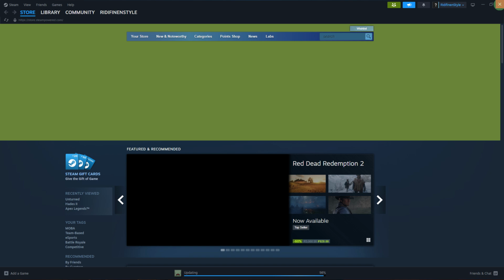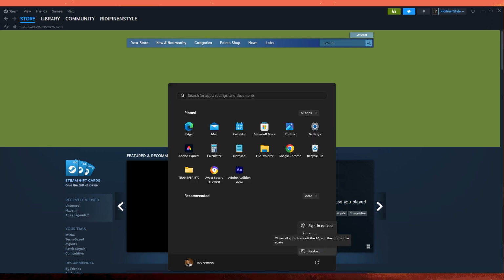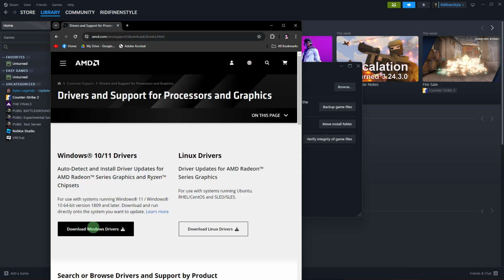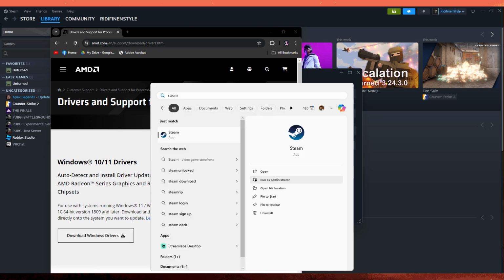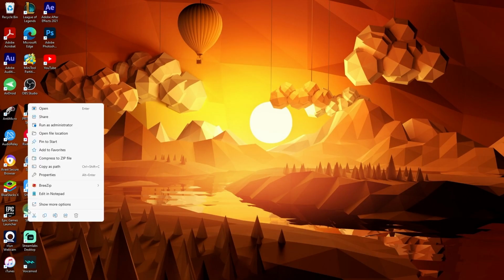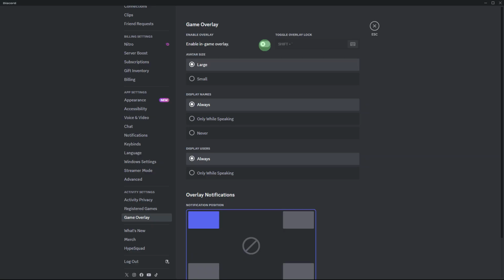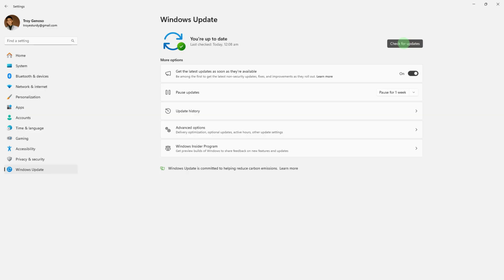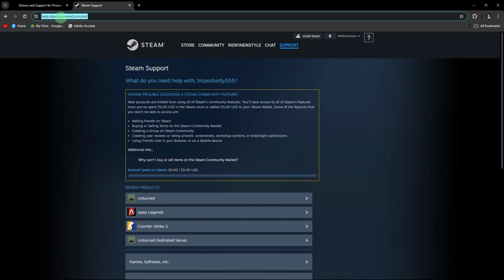How To Fix A Steam Game That Won't Launch (Step-by-Step Solution)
This tutorial will explain how to fix a Steam game that won't launch. Follow along as I show you the ways to address this annoying issue of Steam not opening games properly.